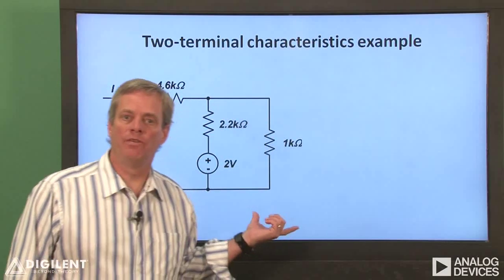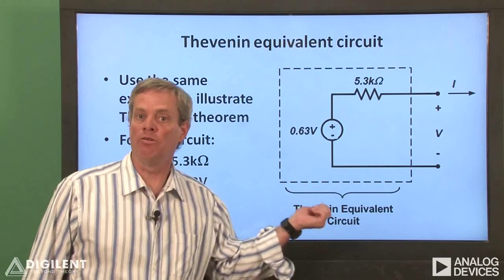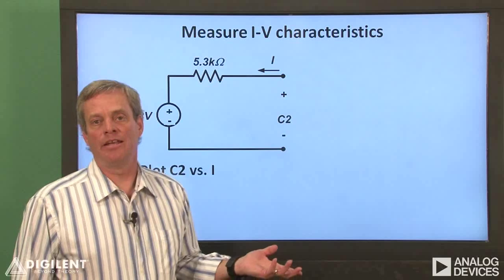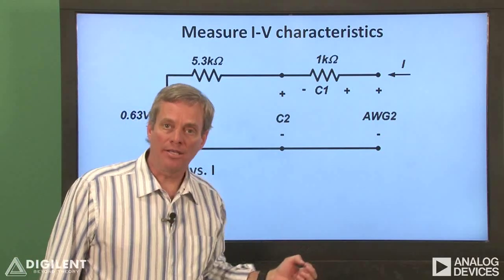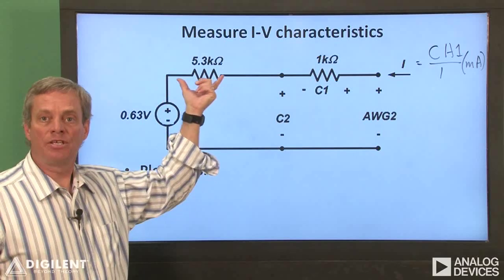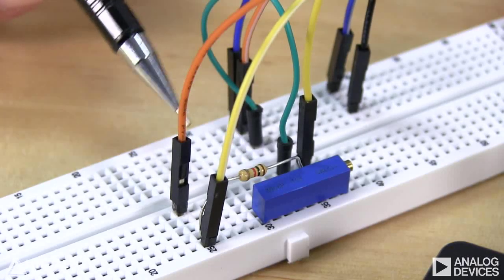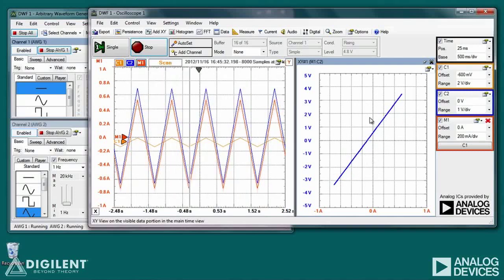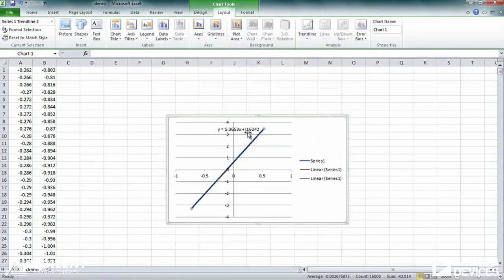Real Analog - Circuits1 Labs: Ch4 Vid3: Thevenin's Theorem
Experimental validation of Thevenin's theorem. The measurement techniques used are introduced in Resistors I and Resistors II videos.